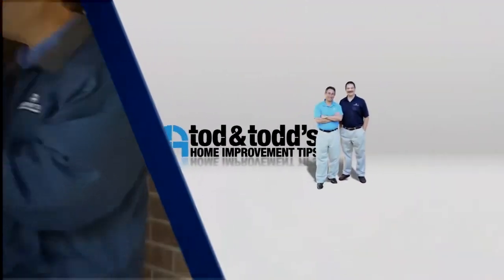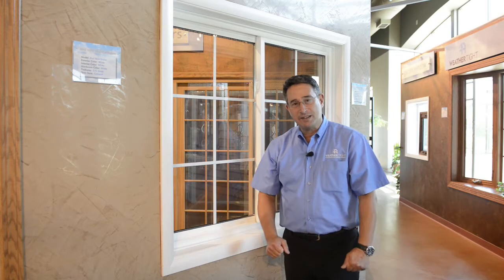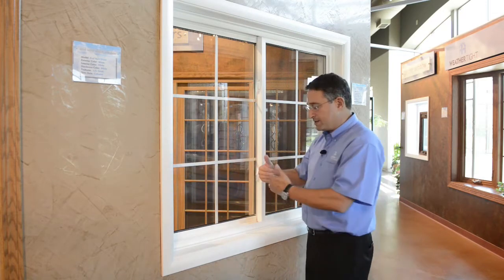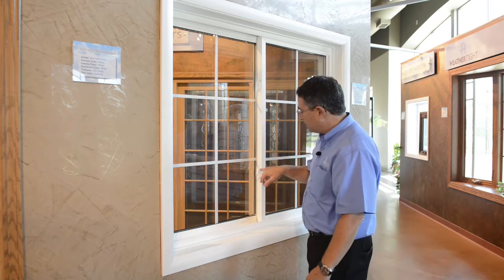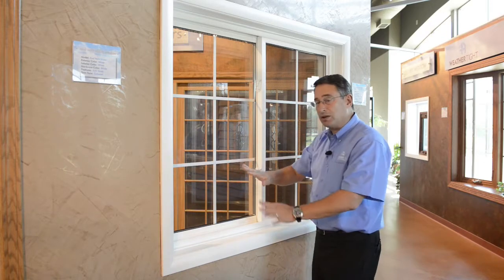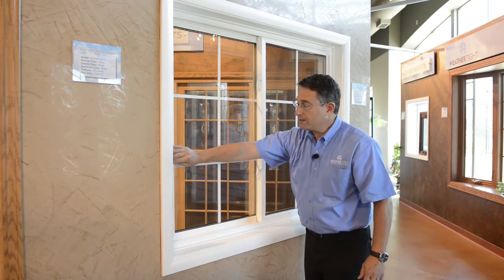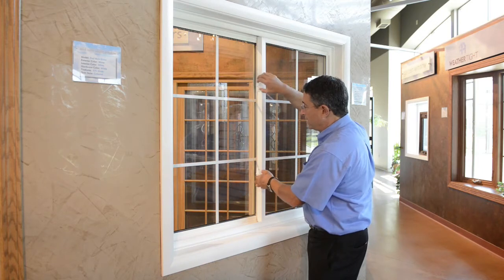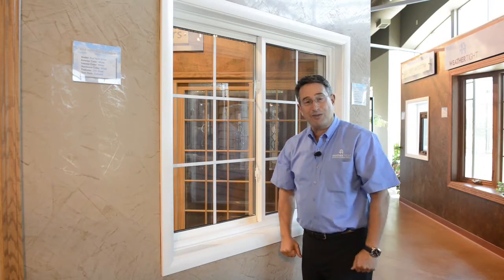Having trouble locking your sliding windows? Weather Tight can help! | Weather Tight Corp.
Occasionally even the best windows cause some troubles. Tod shows how to lock your sliding window if you’re having troubles with it.

There are two common problems to look for when fixing the issue. Tod demonstrates these to see if the solution for your windows is quick and easy.

Time Stamps:

0:05 – Tod demonstrates two of the most common issues when having trouble locking your sliding window
0:13 – There are two common problems to look out for when having issues locking your sliding windows
0:19 – Sometimes, if the locks are left engaged, in a closed position, the window will not lock properly
0:38 – Tod shows how to fix the problem when the locks are left engaged
1:01 – The second common problem is that the sash is not seeded properly
1:20 – Tod demonstrates how to correct this complication so the window can properly lock

Related Reading on WeatherTightCorp.com:

Secure Window Locking Systems: What You Need to Know for Safety

When is it Time to Stop Fighting Those Hard to Open Windows?